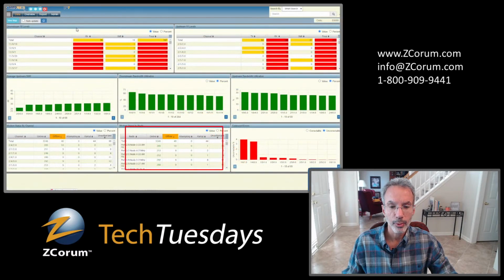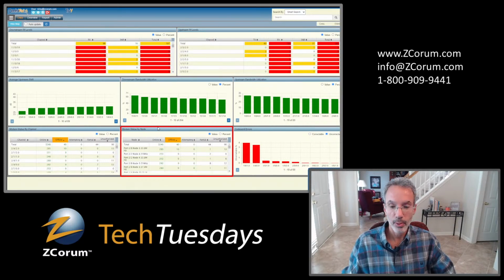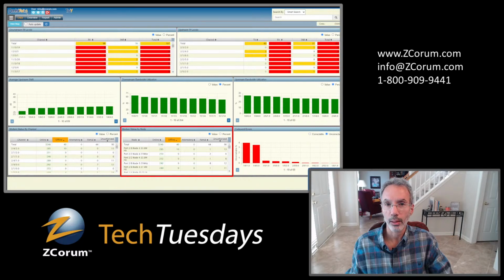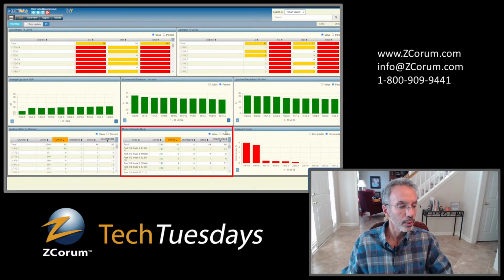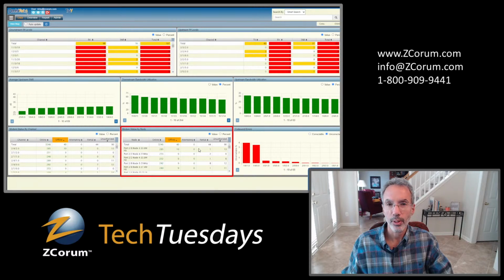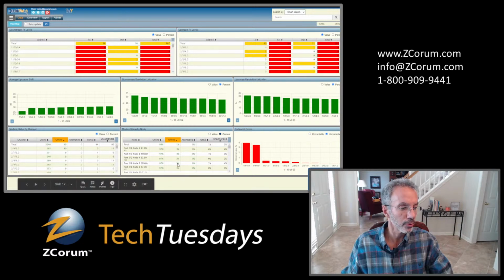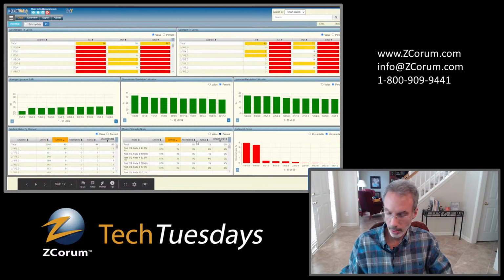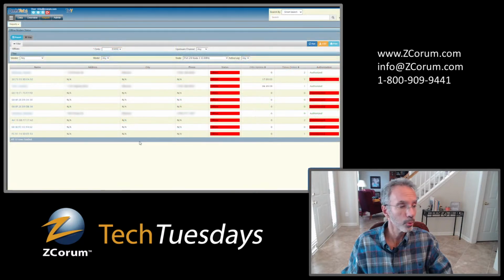TruVizion Updates for November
The latest updates in TruVizion include average and Max percentages in the MAC domain report and performance improvements in the RF Level by Node report.